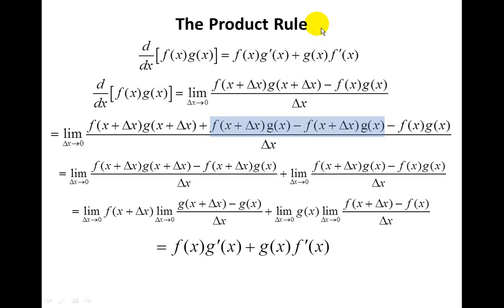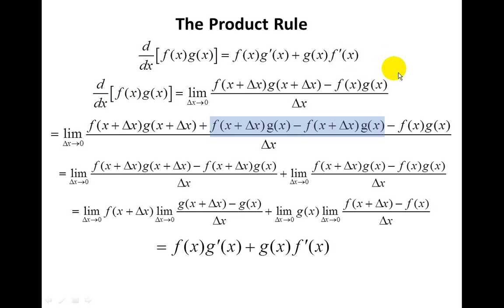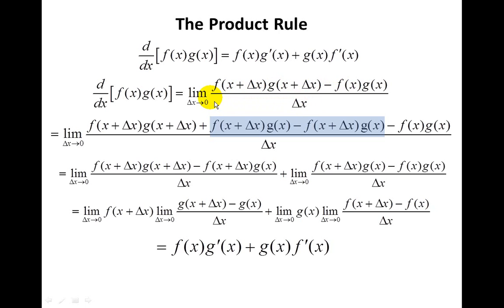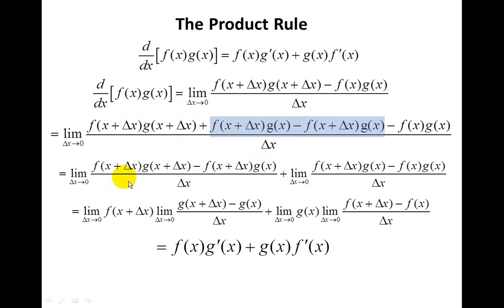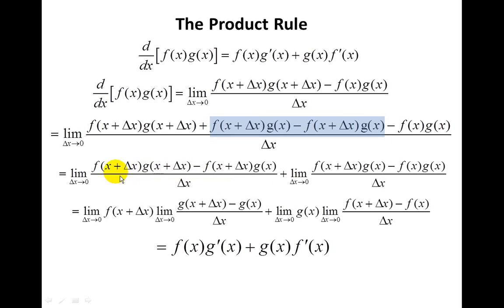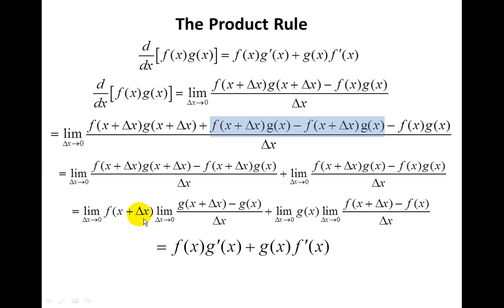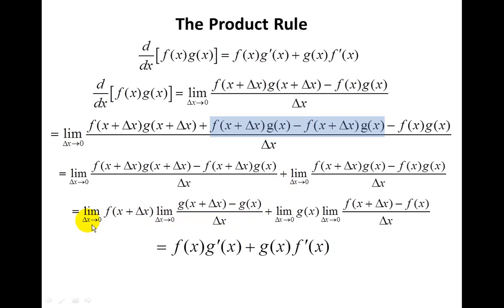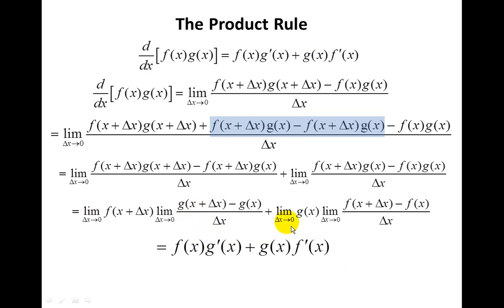Product Rule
Proof of the Product Rule for Differentiation